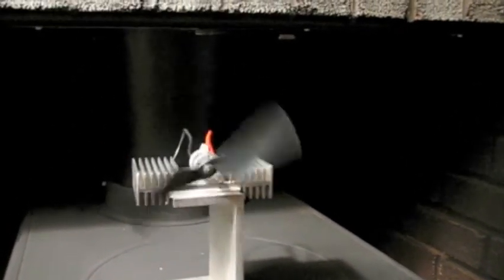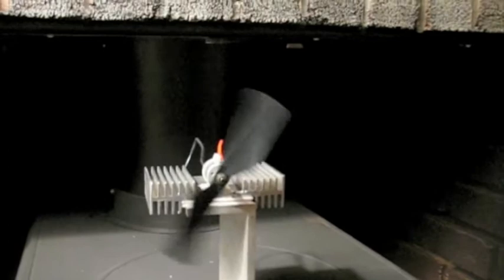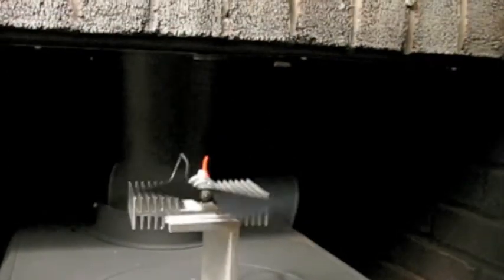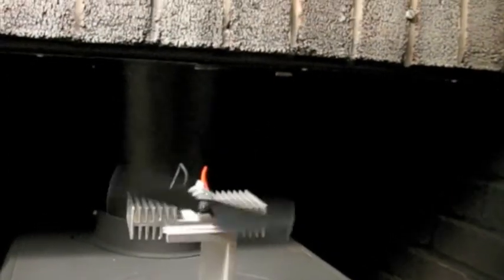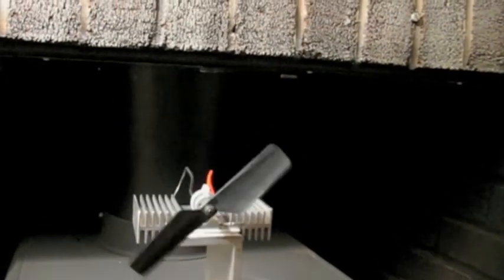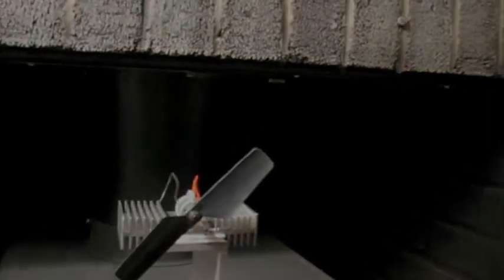First try with peltier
Ecofan Thermal electric generation